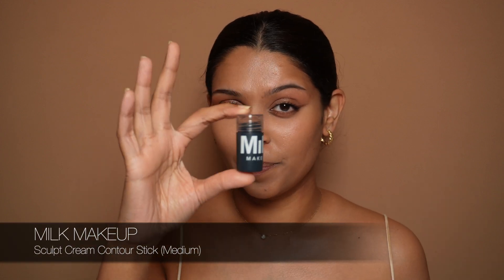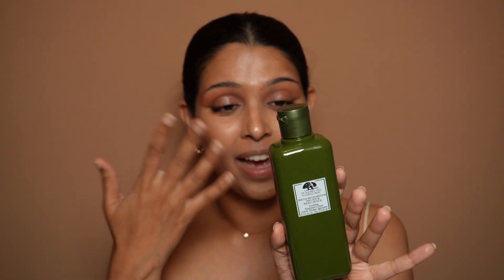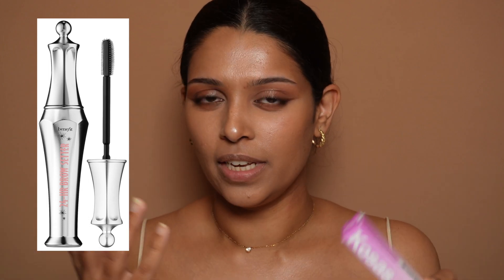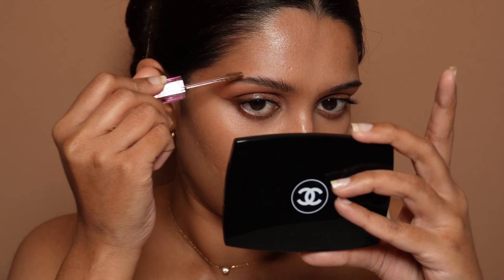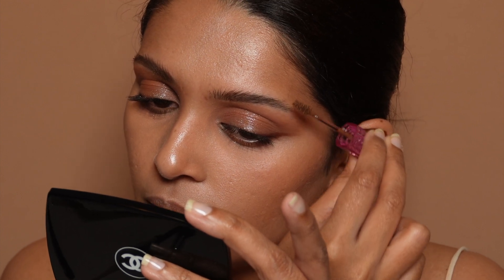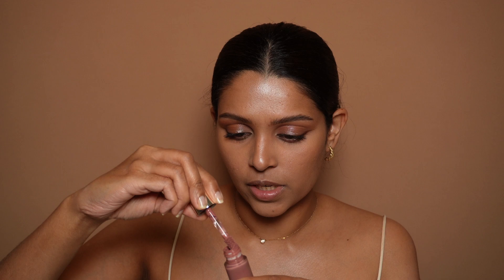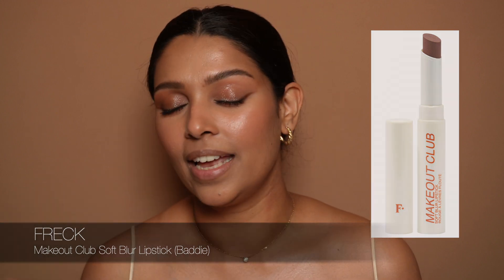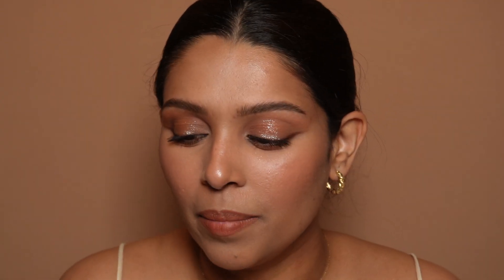Easy Feathered Brows + MORE new makeup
Hey beauty lovers,
Today I am going to demonstrate how I achieve a quick and easy feathered brow. I used my very new Kosas AirBrow Tinted Gel today and you will understand how much I love this product once you see me use it in this video. There's also the demonstration of my new Nyx Brow Tint Pen (something that's been on my to buy list since a looong time)!

With that being said, I also update you beautiful people with a few more additional buys from the Sephora Sale with some fantastic skincare items that continue to wow me as I use them.

Chapters:
00:00 Intro
00:26 🍔Burger in USA VLOGG 🇺🇸!!!
00:52 Sephora Haul 💄
01:11 Milk Makeup Sculpt Cream Contour (Stoked)
01:59 Origins Mega-Mushroom Soothing Lotion & Paula's Choice 2% BHA Liquid Exfoliant
3:10 Kosas AirBrowTinted Treatment Gel review
5:00 Nyx Brow Tint Pen review
07:11 Summer Fridays Lip Butter Balm (Vanilla Beige) review